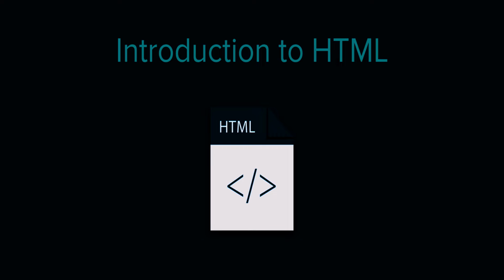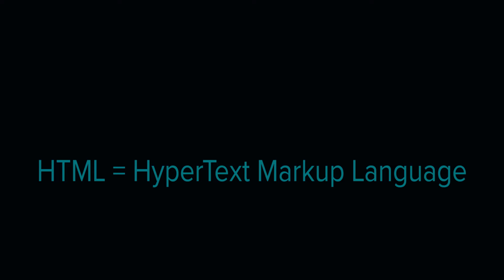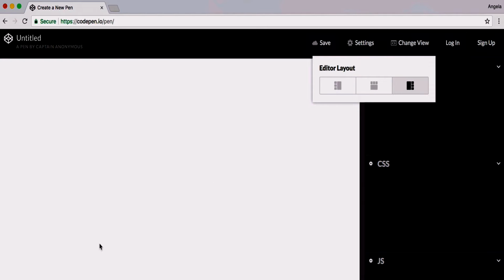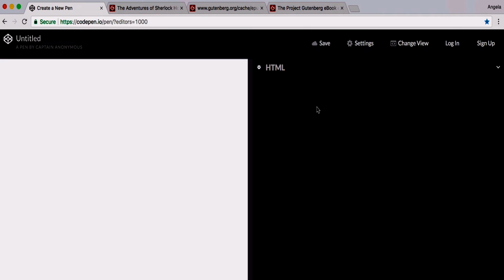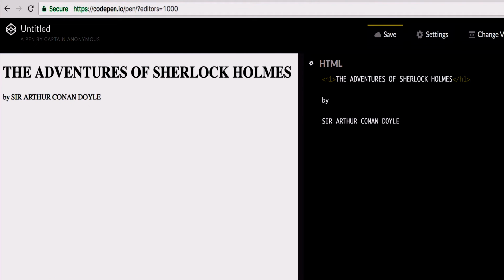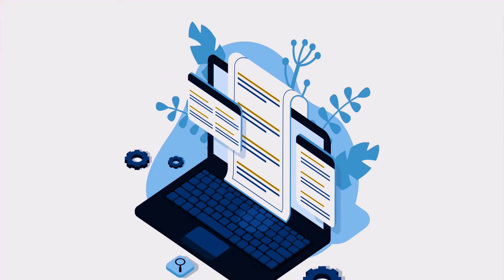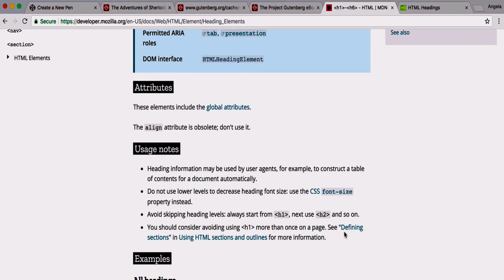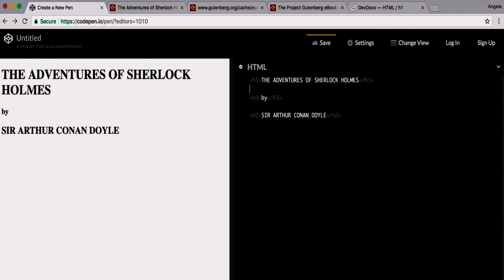Introduction to HTML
in this video we'll see the Introduction to HTML, HTML is the standard markup language for Web pages, with HTML you can create your own websites and it is very easy to learn. enjoy it